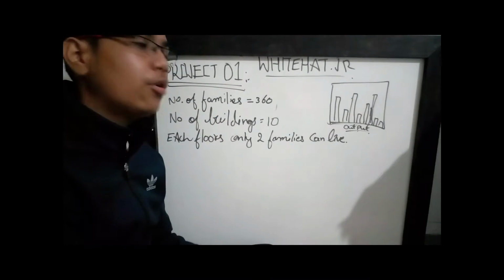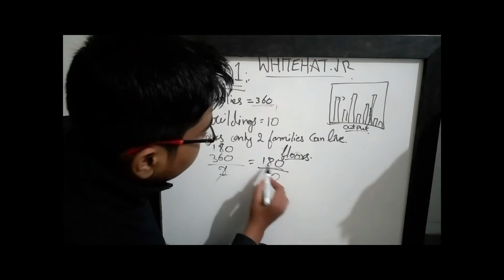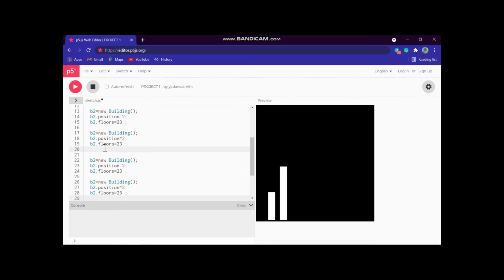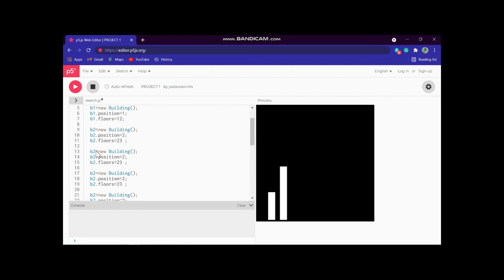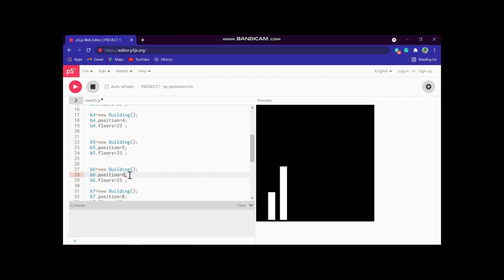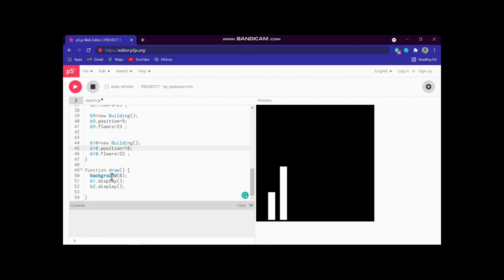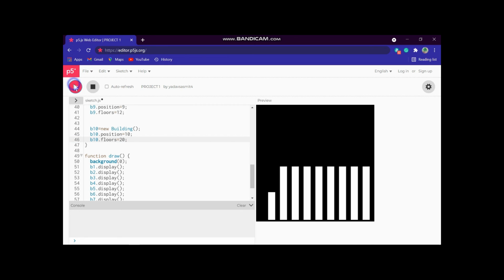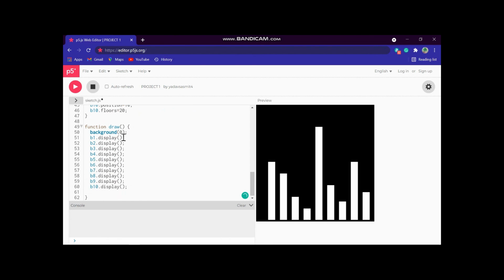Project #1 whitehat. Jr || with complete explanation.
hello guys hope you enjoyed the video

THANKYOU.